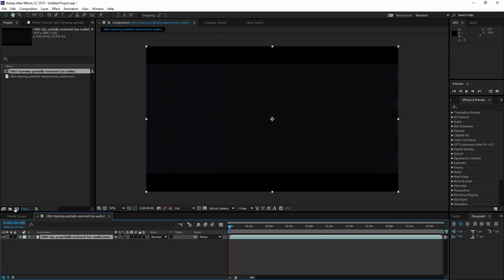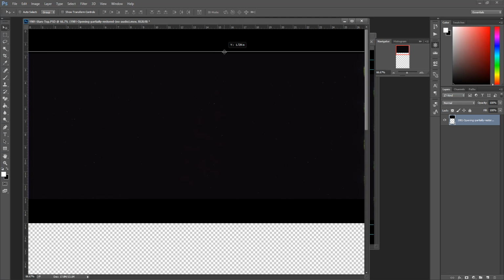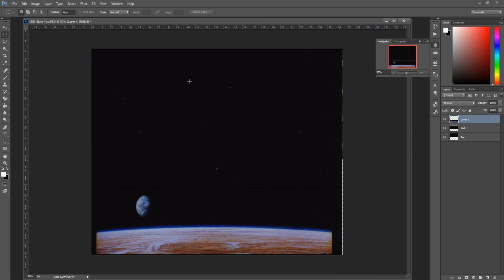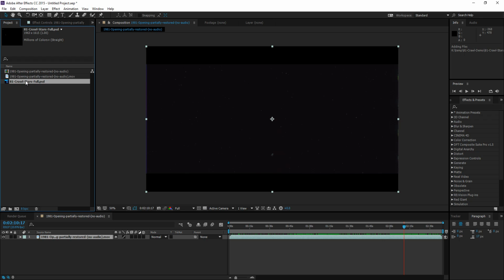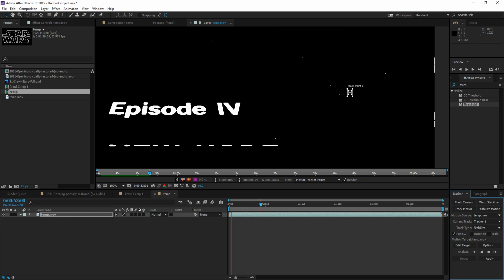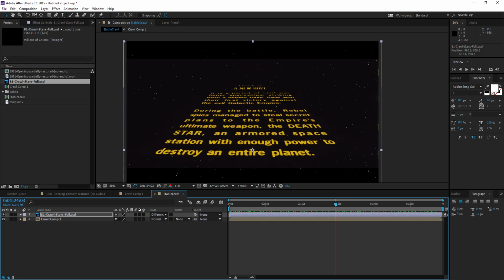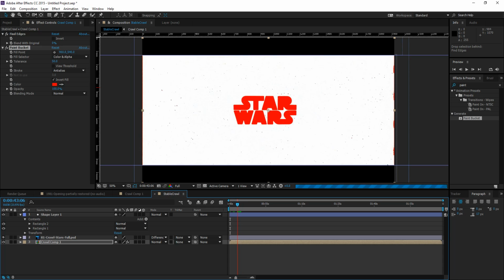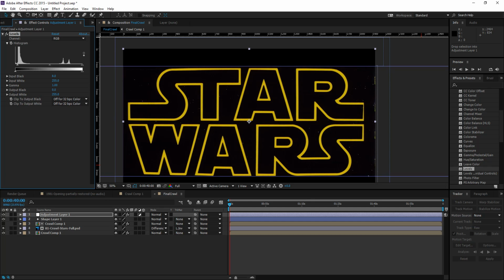1981 Star Wars Opening Crawl Restoration Demo part 1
Restoring the starfield behind the 1981 Star Wars Opening Crawl using Team Negative One's 35mm film version, After Effects and Photoshop. In this informative tutorial you'll learn how to use motion trackers, stabilization, Find Edges, Threshold, Paint Bucket, Auto Trace, Masking, Shape layers, precomposition, and much more!